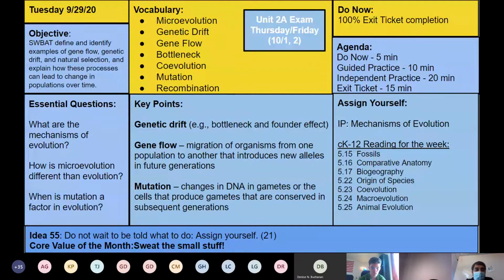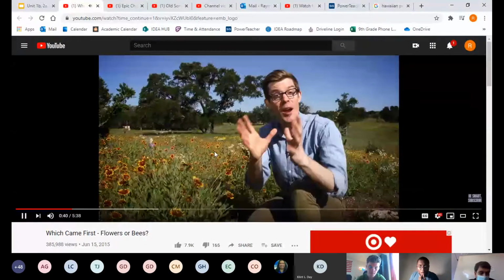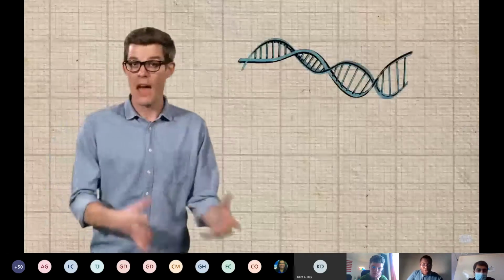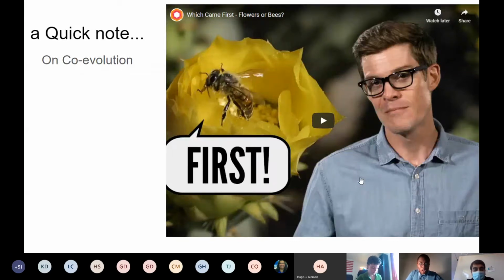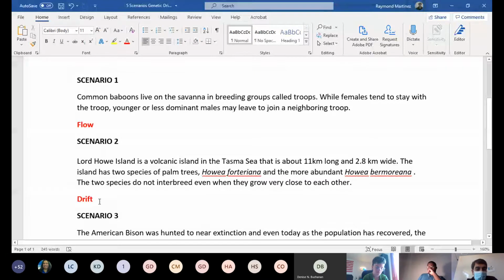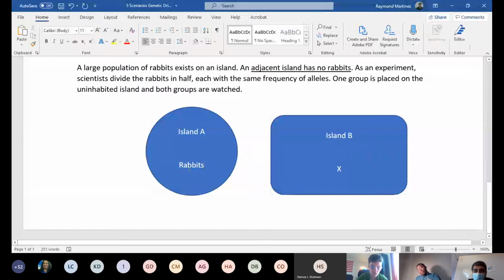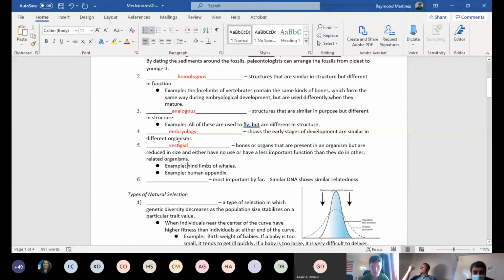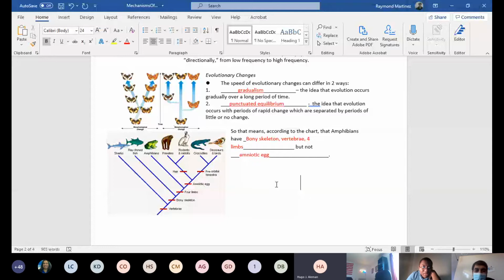(9.29) Unit 2a - Mechanisms of Evolution II